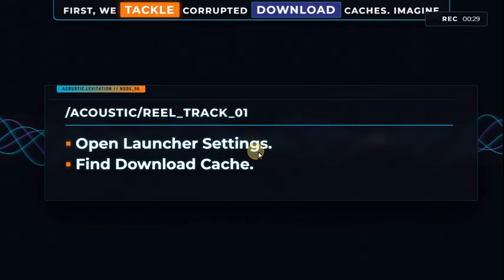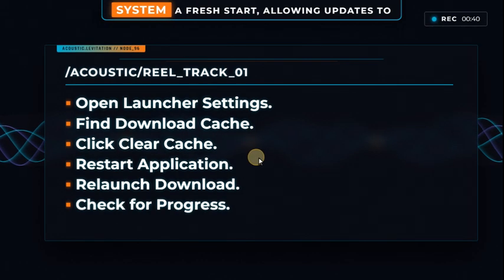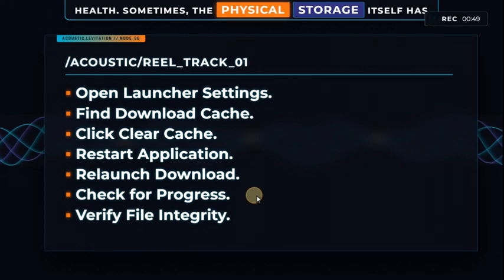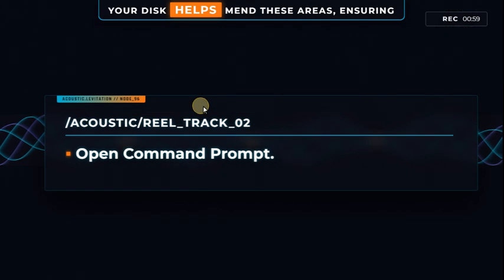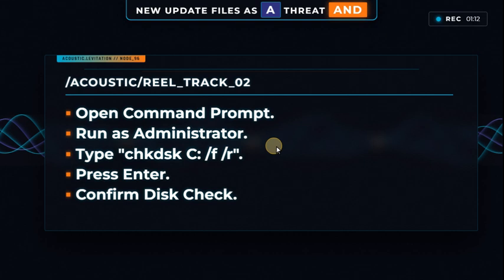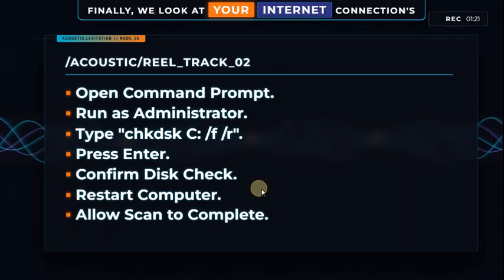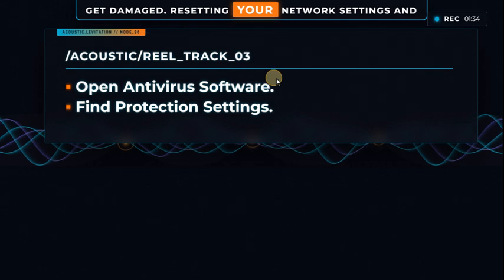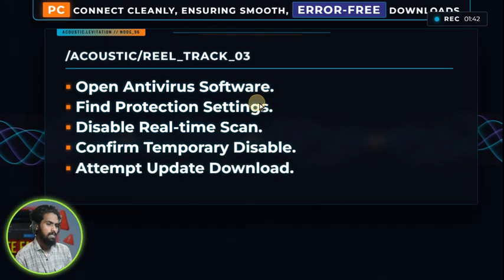Fix Update Download Failed And Preinstall File Corrupt Error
Experiencing the frustrating 'Update Download Failed' or 'Preinstall File Corrupt Error' can halt your gaming or software updates dead in their tracks. This comprehensive guide delivers proven solutions to resolve these critical PC update errors quickly and efficiently. Discover the definitive methods to get your downloads working and files installed correctly, ensuring a smooth system experience. Say goodbye to update woes and reclaim your seamless digital life with these essential fixes for download and preinstall file issues.

Topic Covered:
• Resolving download failures
• Fixing corrupted preinstall files
• Troubleshooting update errors on PC
• Optimizing download processes
• Essential steps for error-free updates